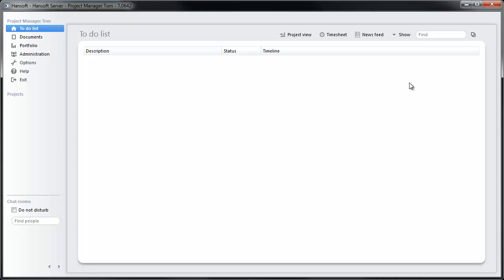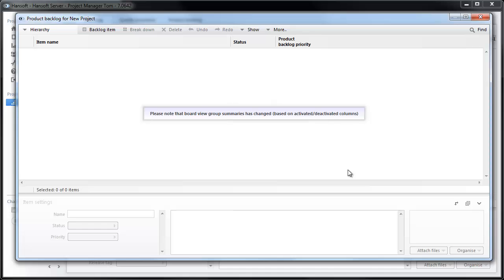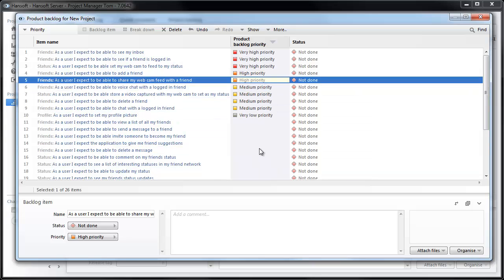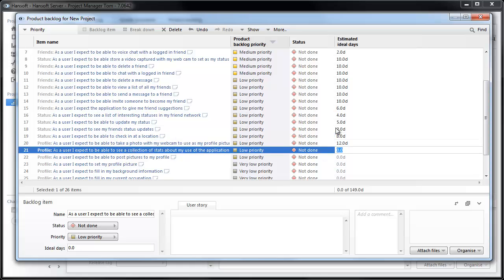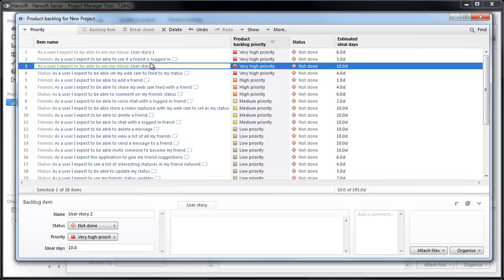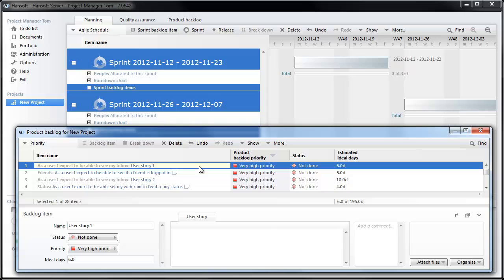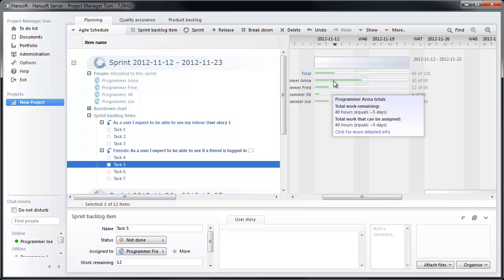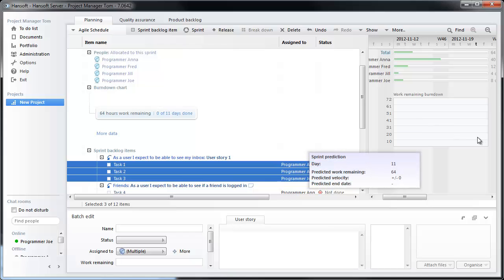QA in Hansoft - Setting up a simple Agile project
An introduction of how you create a simple agile project for a small team using Hansoft.